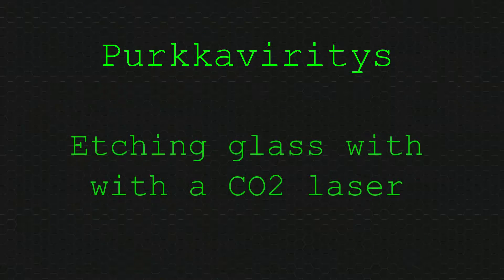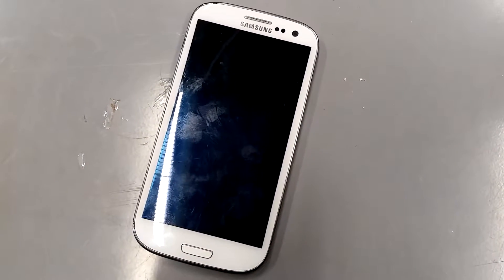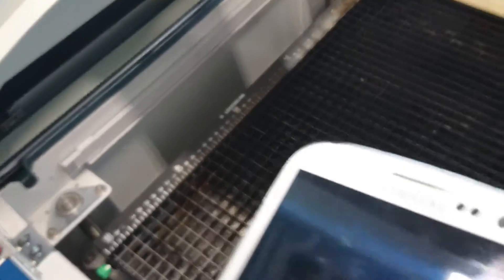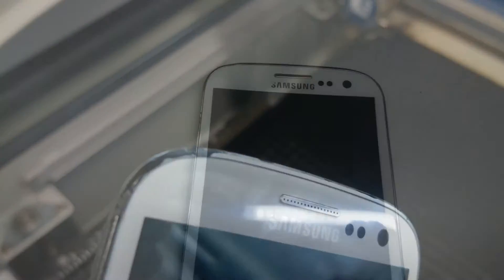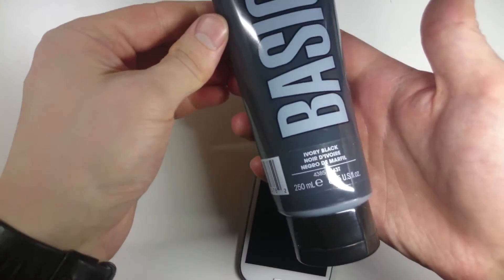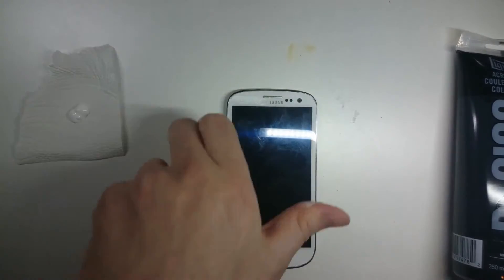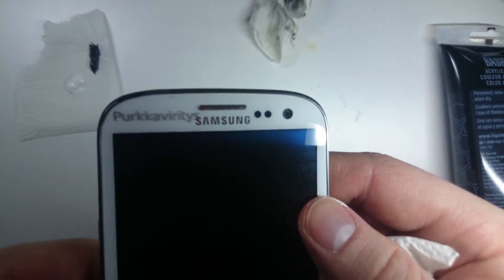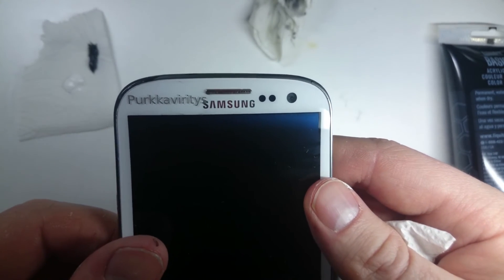Etching glass with CO2 laser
I decided to go and etch Samsung Galaxy S3 front glass with a Epilog CO2 laser